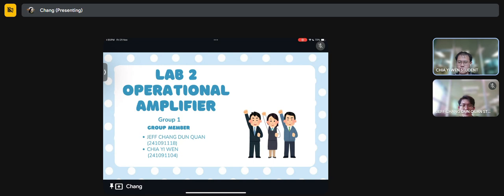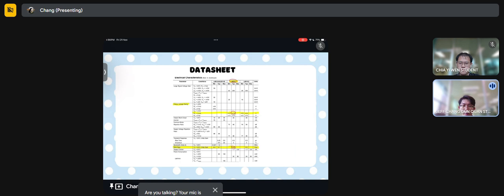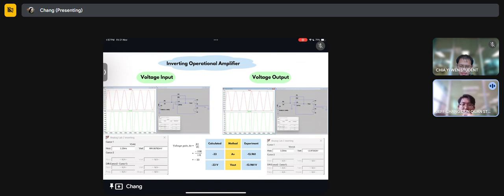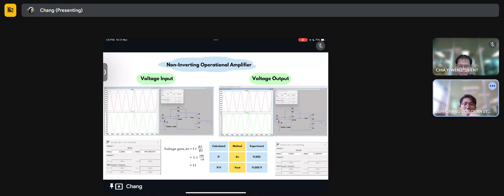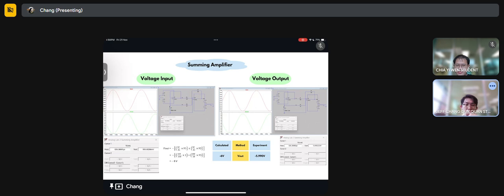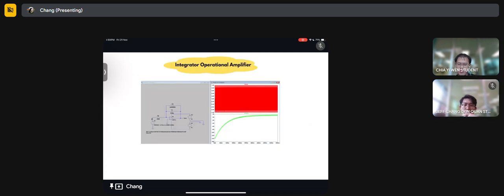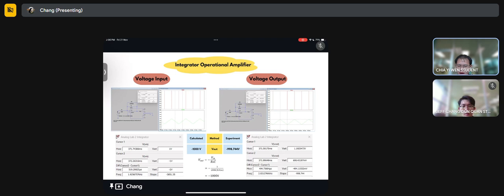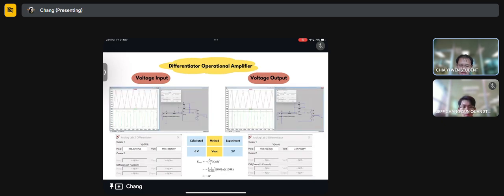G1_241091118_241091104 _Lab02 Video mp4